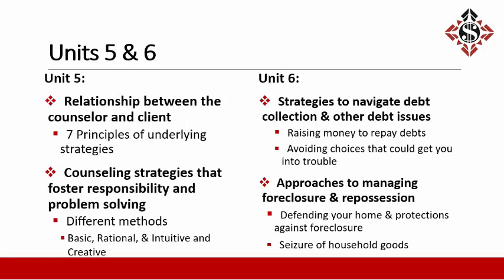Case Study Part 3 Overview